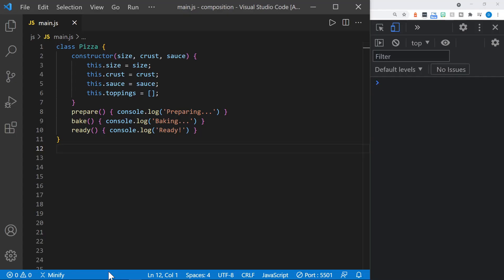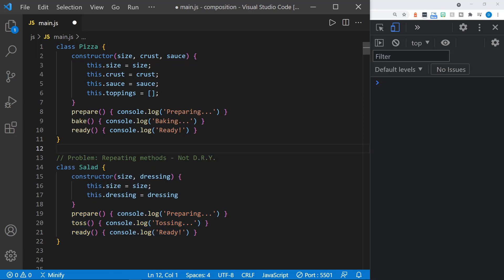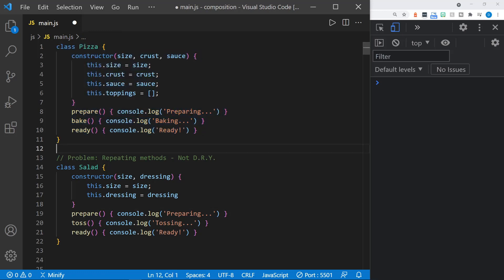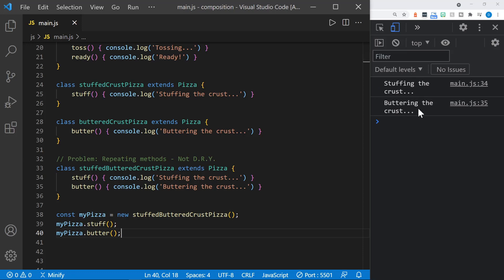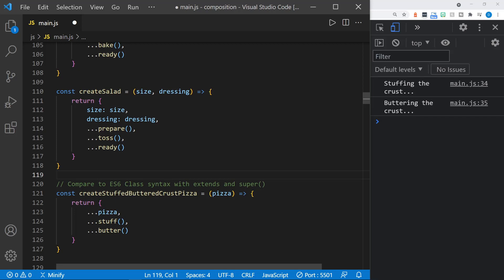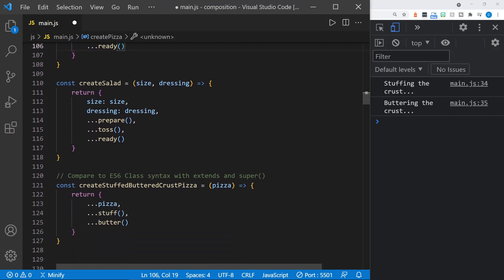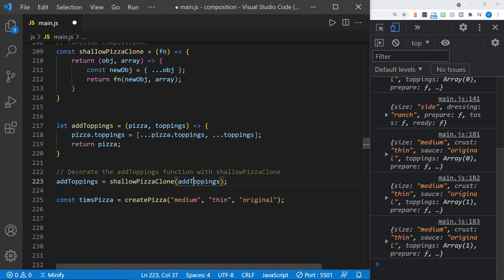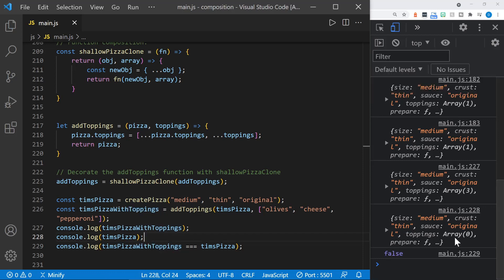Why you should choose composition over inheritance | Javascript OOP Tutorial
Why you should choose composition over inheritance when you are creating objects. This tutorial will look at both approaches to creating objects and show you why composition is the best choice as well as the problems that arise with inheritance.

(00:00) Intro
(0:18) Problems with object inheritance
(4:45) Composition to the rescue
(10:41) Data structure mutation
(12:51) Cloning to avoid mutation
(16:15) Bonus: Refactoring to a declarative expression
(17:49) Review of Composition

Was this tutorial about choosing Javascript object composition over inheritance helpful? If so, please share.